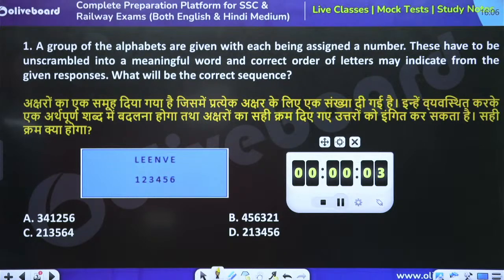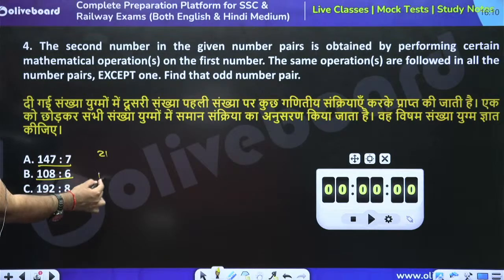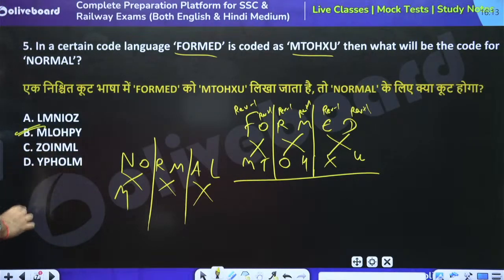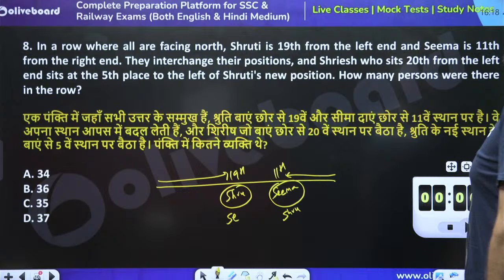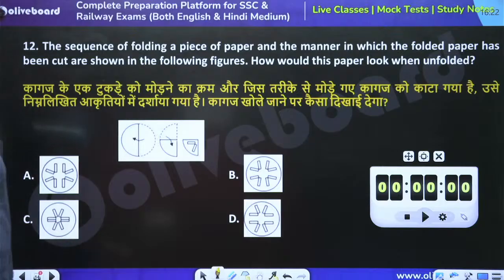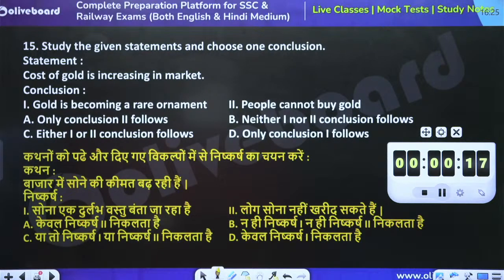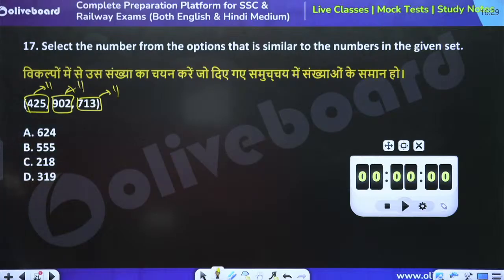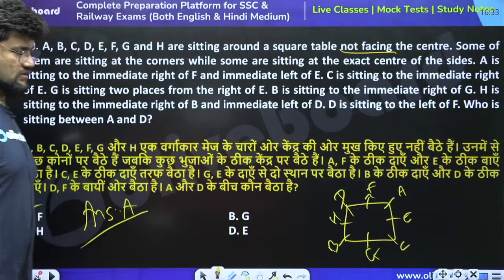SSC CGL Reasoning Sectional Mock Test 2025 | SSC CGL Reasoning Preparation 2025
In this YouTube session, you are going to learn SSC CGL Reasoning Mock Test 2025. This session is dedicated to SSC CGL exam preparation focusing on Reasoning subject with a Mock Test content type for the year 2025. Enhance your preparation for the SSC CGL exam with this Reasoning Mock Test.

Enrol in Oliveboard Courses